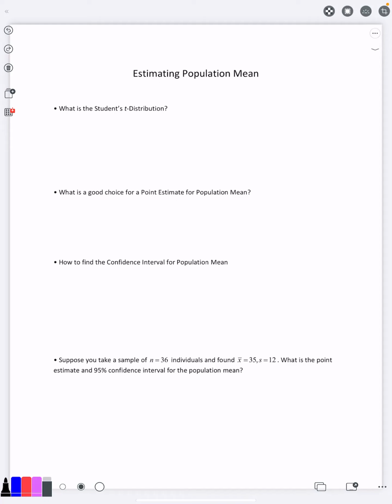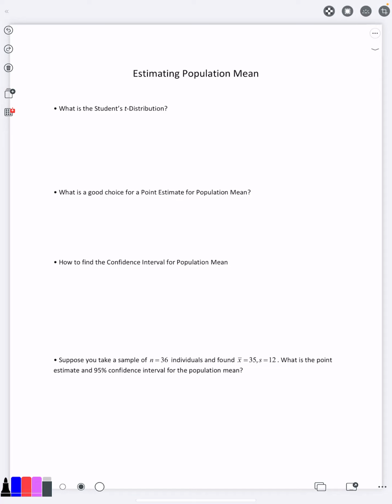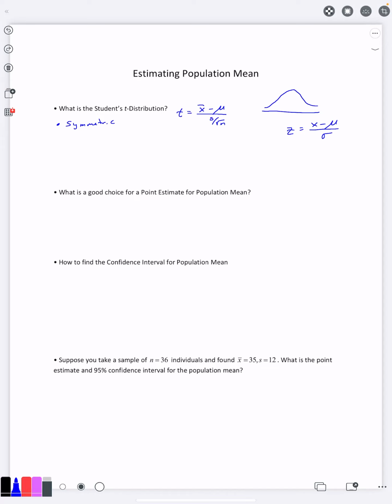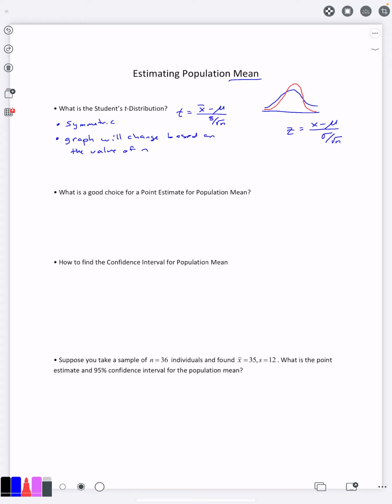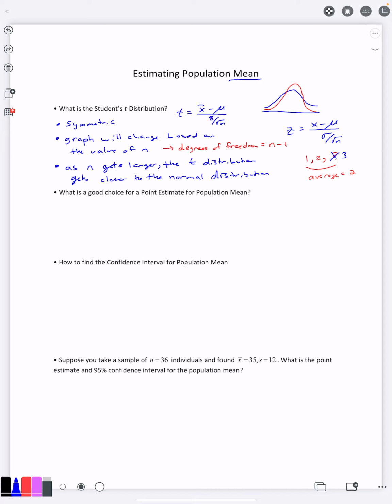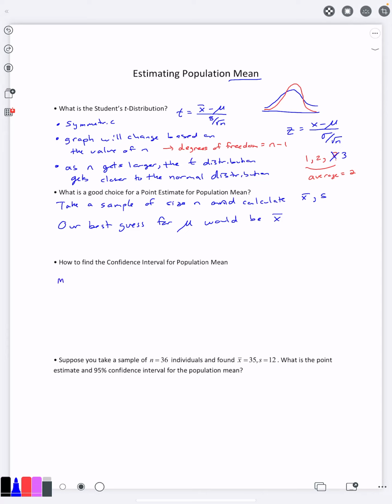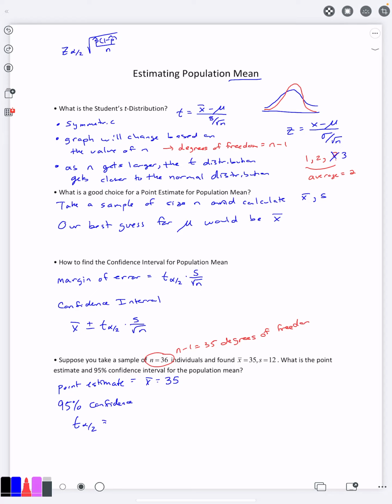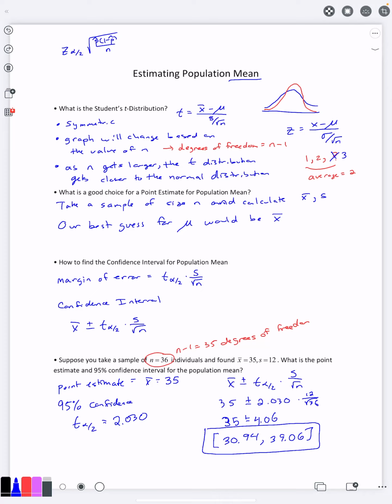Estimating Population Mean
This video shows how to find a point estimate and a confidence interval for the population mean parameter using data from a sample.